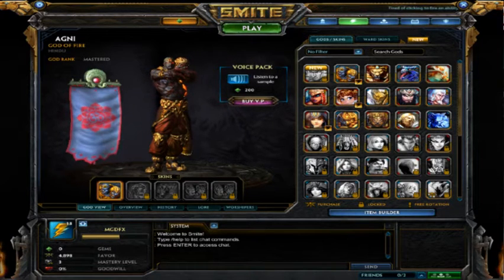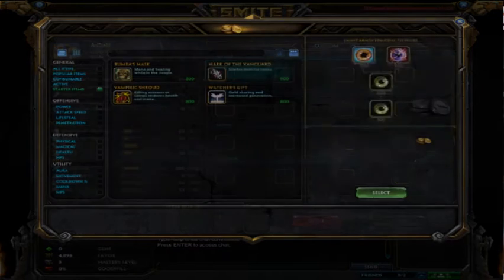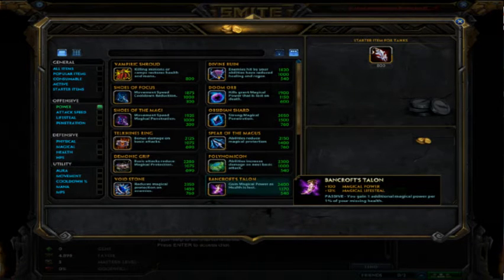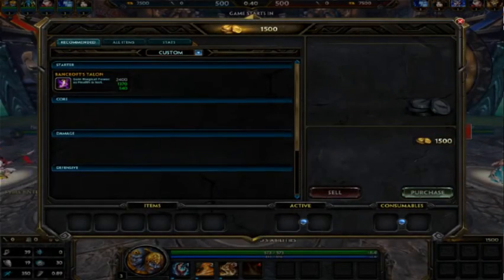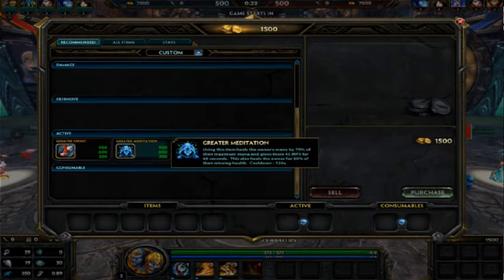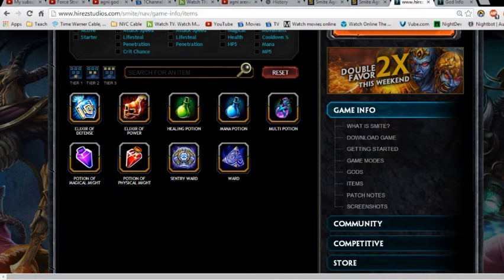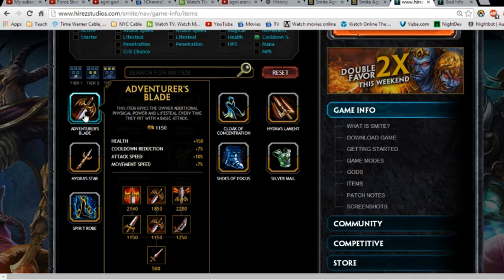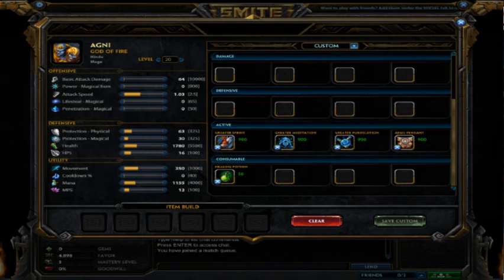Welcome to Smite Academy - Items 101